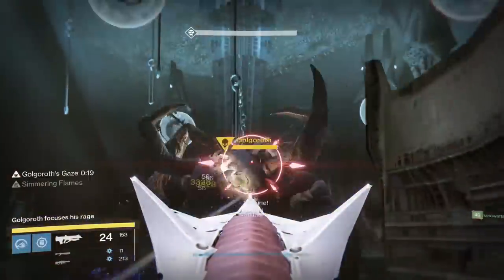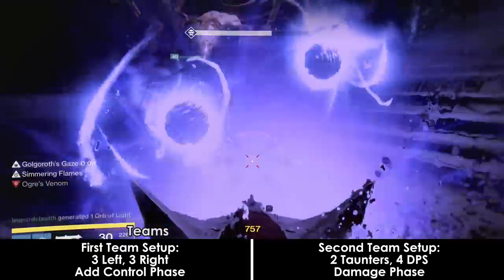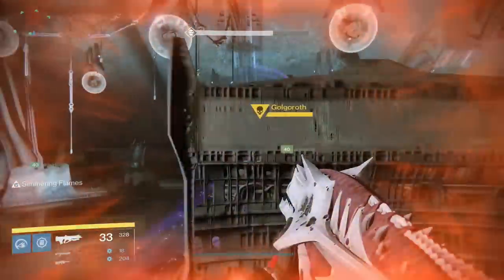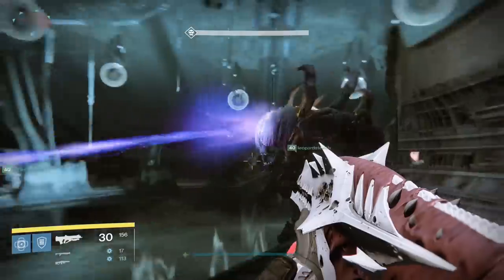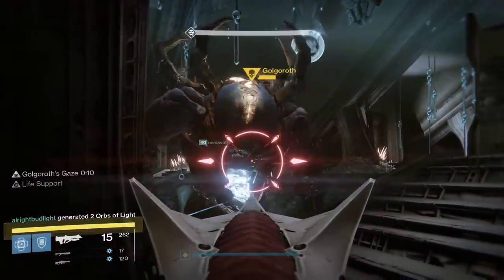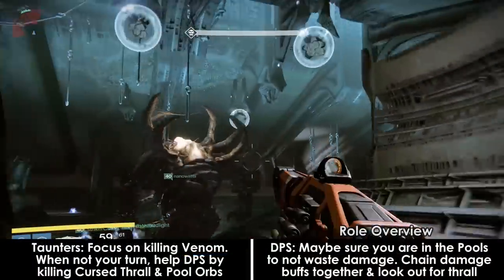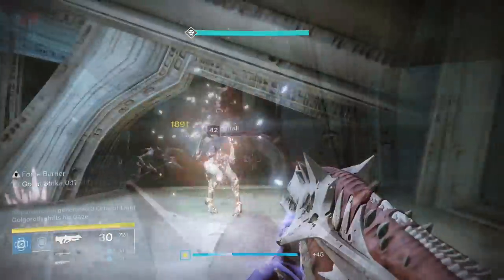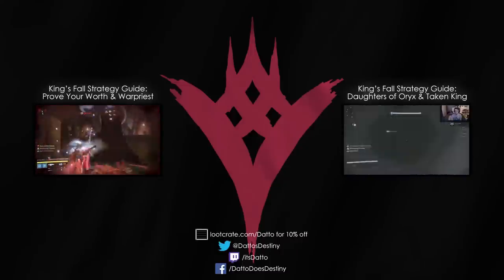Destiny Taken King: King's Fall Raid Strategy Guide - Golgoroth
Golgoroth is the second boss in King's Fall.  Your team will need to focus as hard as Golgoroth does to win the counter.

Song: First to Last by Gunnar Olsen